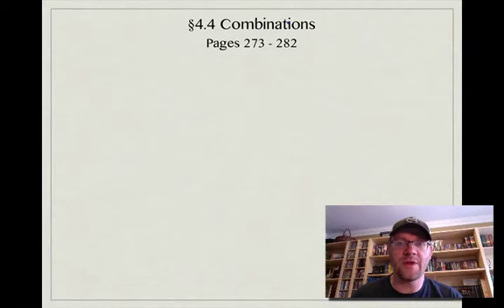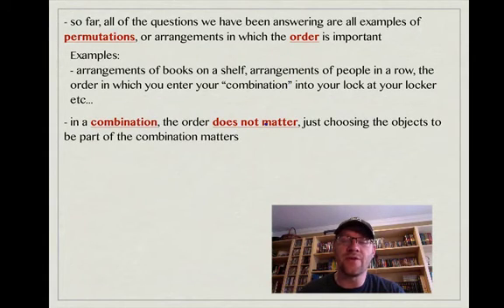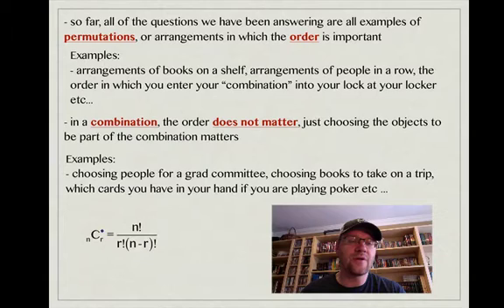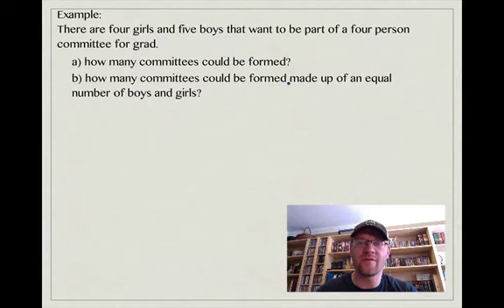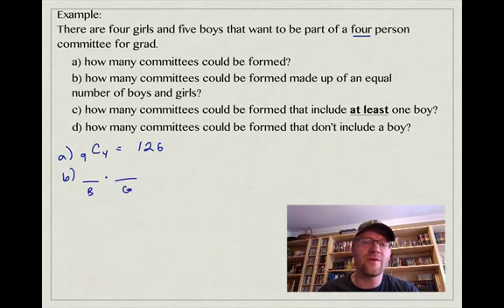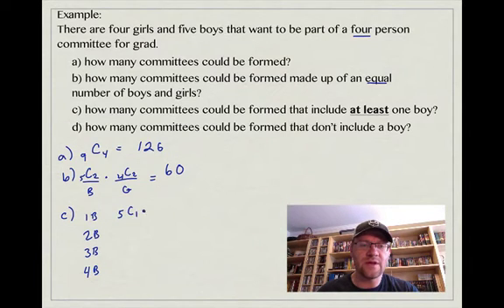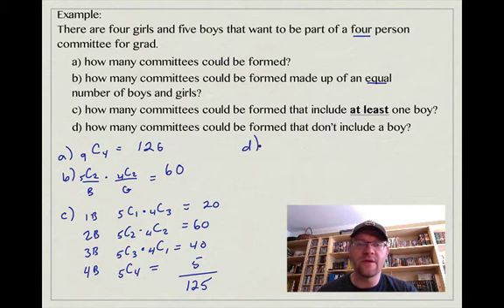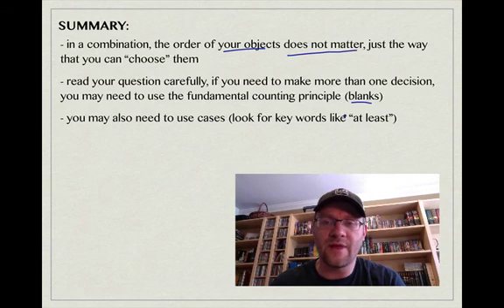4.4 Combinations (Foundations 30)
A lesson about the difference between permutations and combinations and using the combination formula to answer questions.